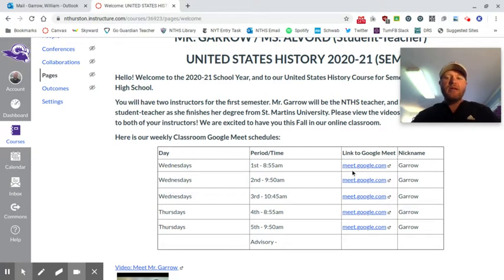How To: Access Weekly Classroom Google Meet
Video: How to Access the Weekly Classroom Google Meet in Mr. Garrow's remote learning classroom 2020-21